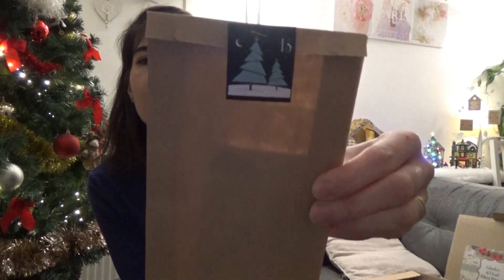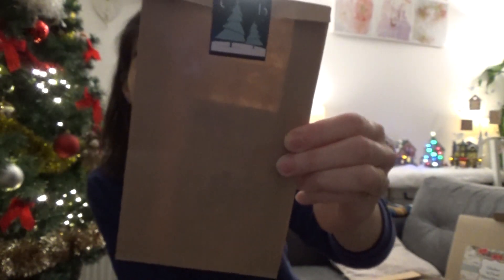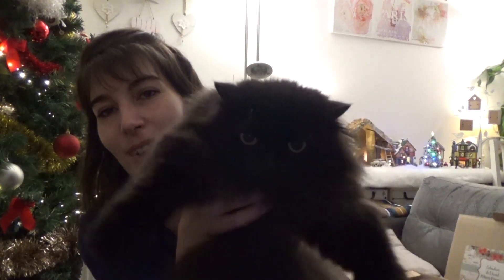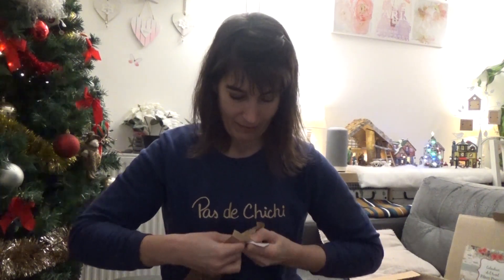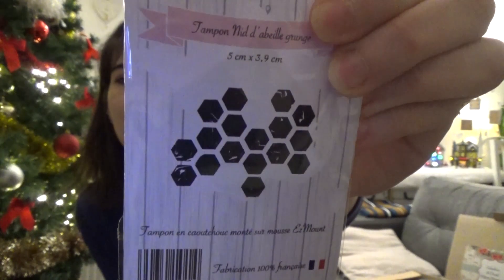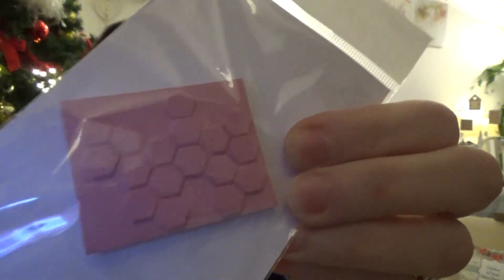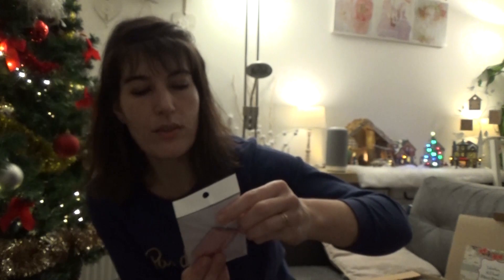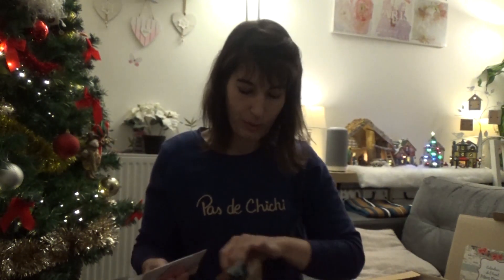{ JOUR 13 } UN ALBUM PAR JOUR ? Du Mieux ? Toujours aussi Fan des Calendriers !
Comment allez-vous ?
Je vous retrouve avec l'ouverture des calendriers de l'Avent, en ce jour n°13
Trop fan de ce qu'il y a dans les pochettes !
Encore un album de fait, trop contente :)

J'espère que cela va vous plaire
N'hésitez pas à me dire ce que vous en pensez

A très bientôt !

Cocciscrap